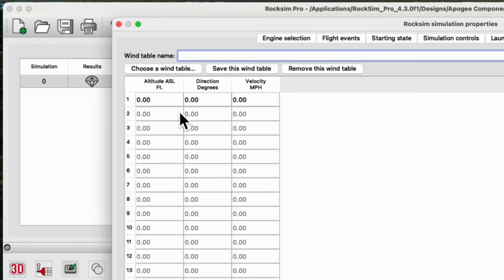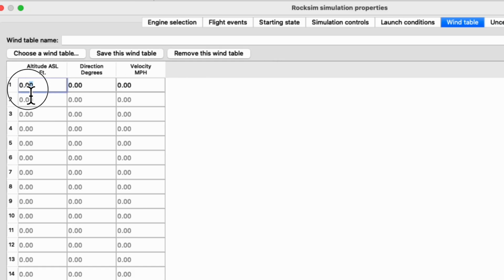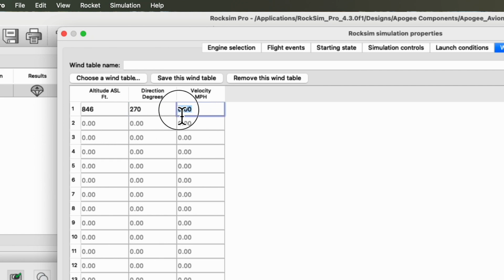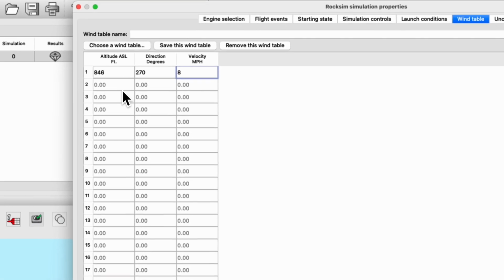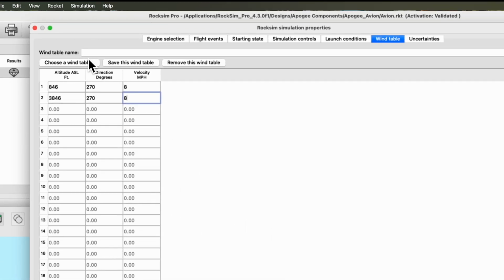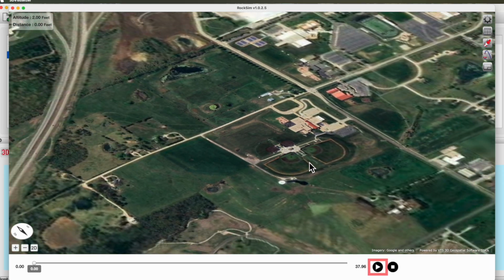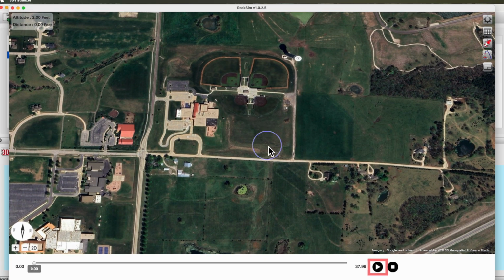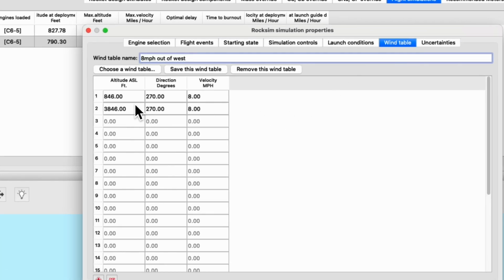Setting a Steady Wind in RockSim-Pro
This video shows how to set up and edit the wind blowing past the rocket launch pad in RockSim-Pro.